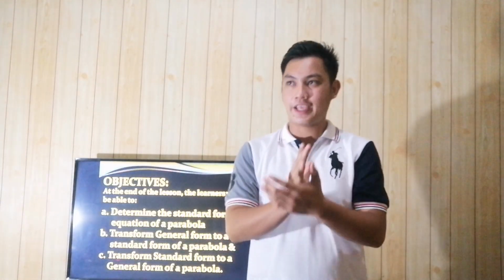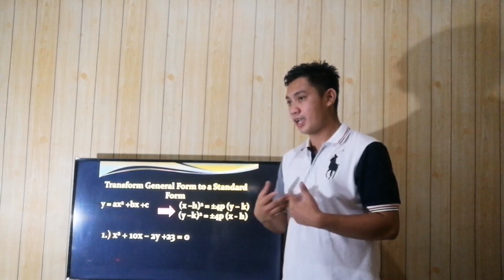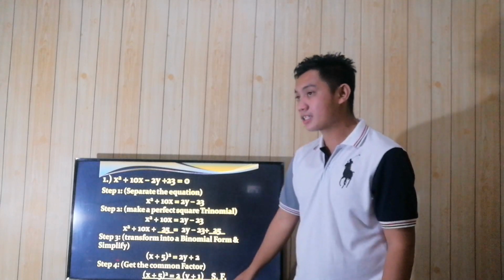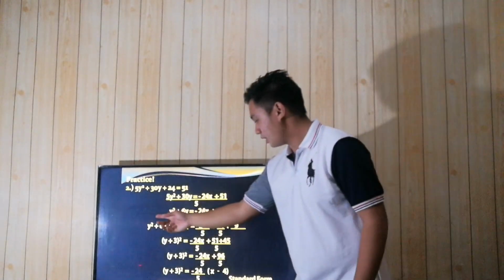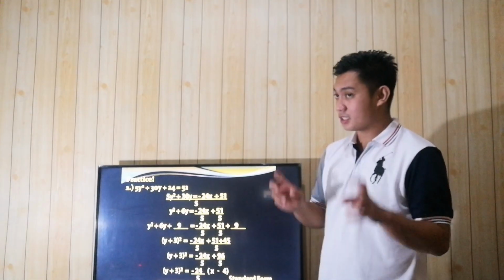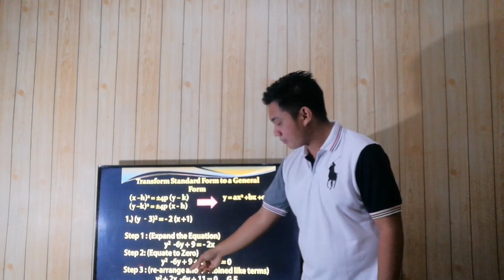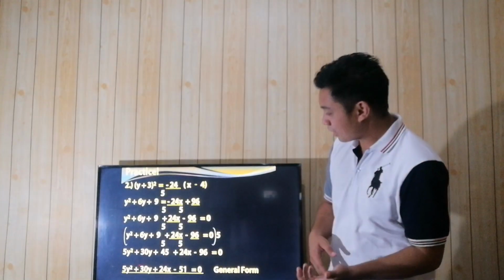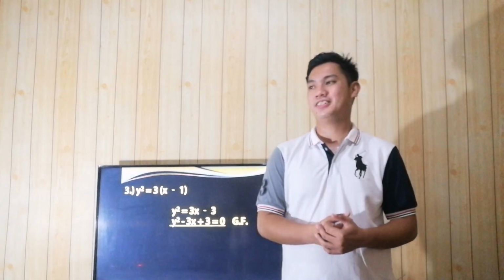(Week4)- Transform Standard Form to General Form and Vice Versa